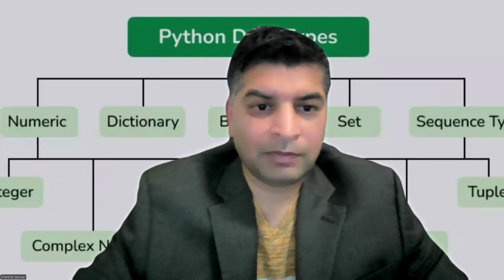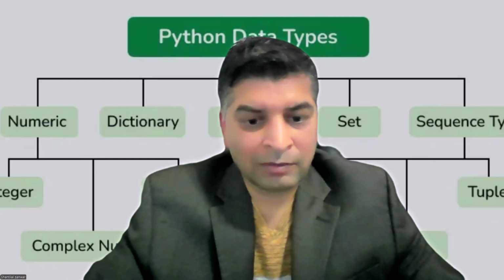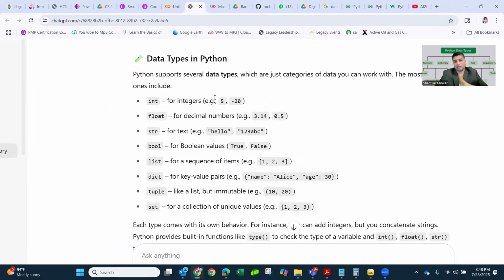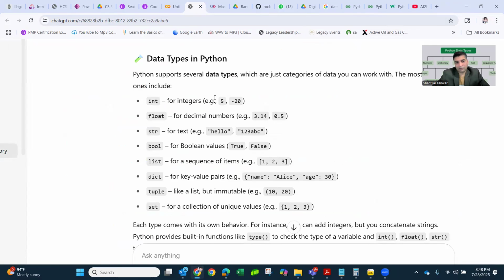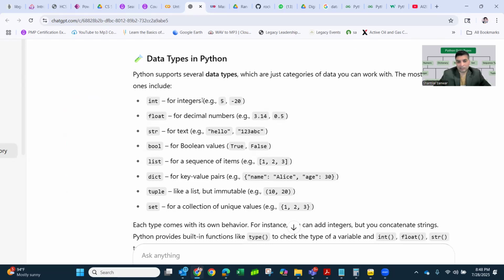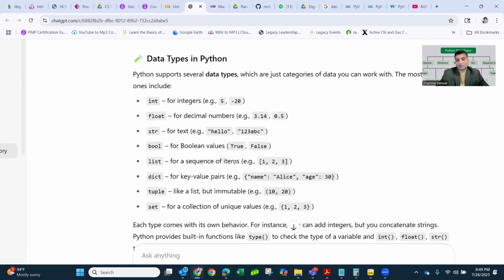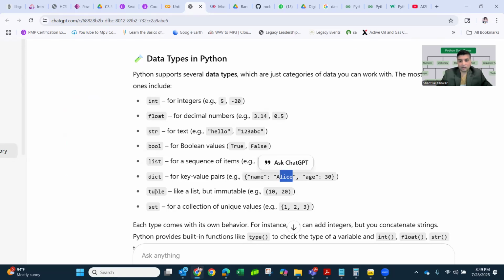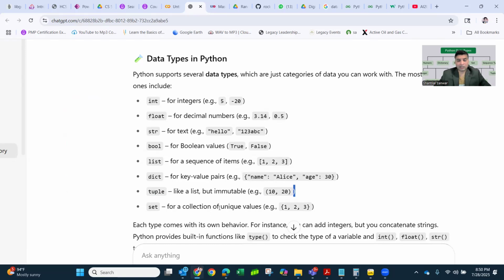004 - Data Types in Python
Data types in python